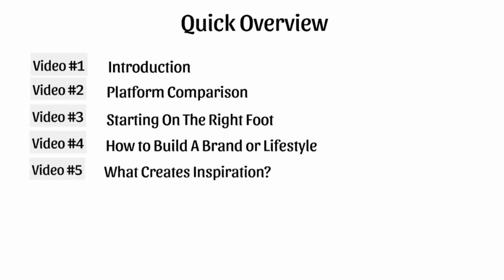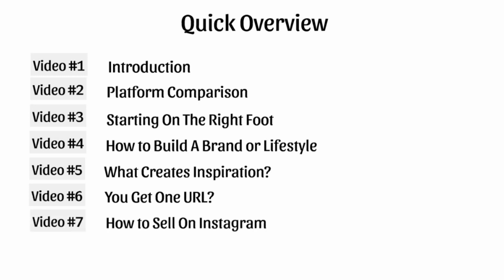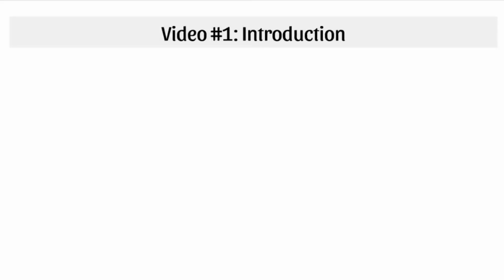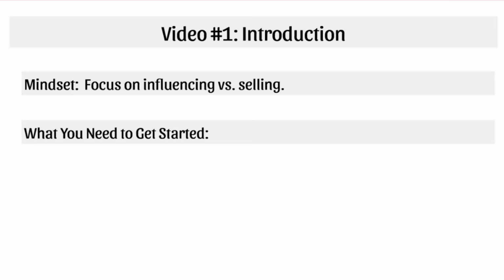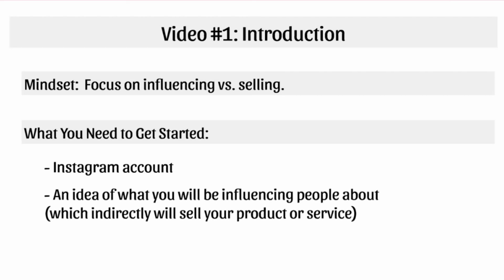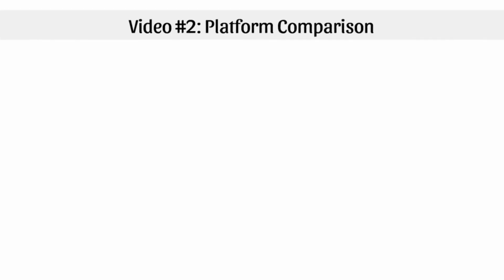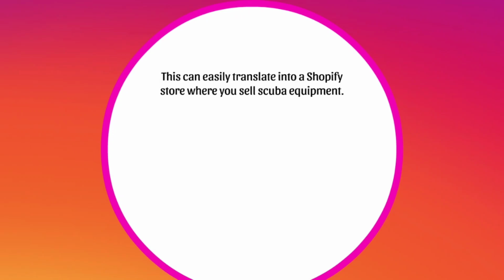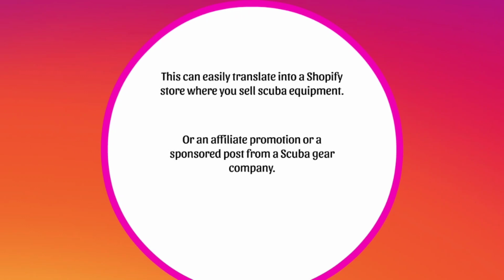'How to easy money in instgram" part-1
It's important to note that there are ethical and legal considerations when trying to make money on Instagram. To start, you can focus on building a genuine following by posting quality content, engaging with your audience, and using relevant hashtags. Once you have a decent following, you might explore options like sponsored posts, affiliate marketing, selling products or services, or even leveraging Instagram's own monetization features like IGTV ads or Instagram Shopping. Remember, building a sustainable income takes time and effort.